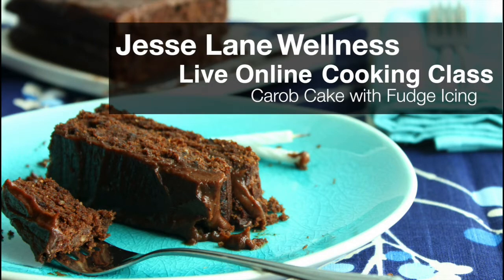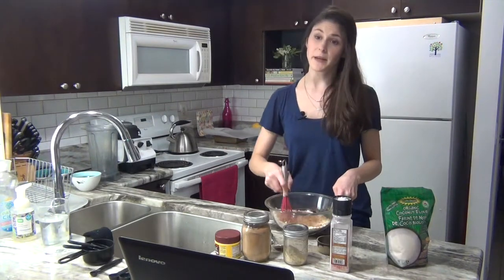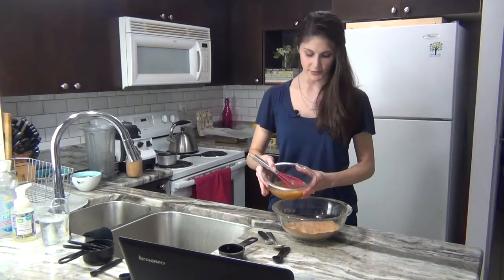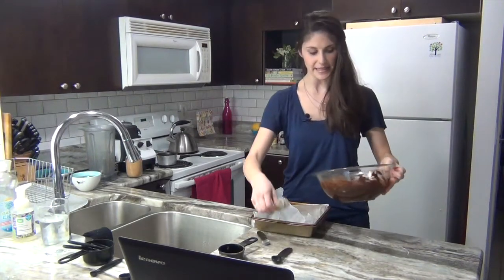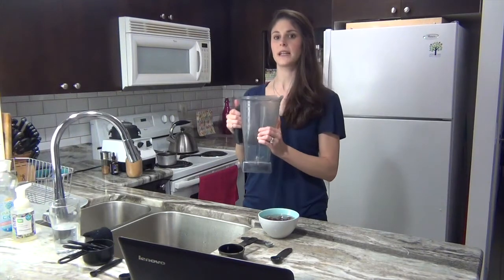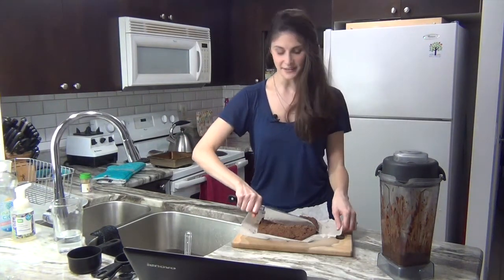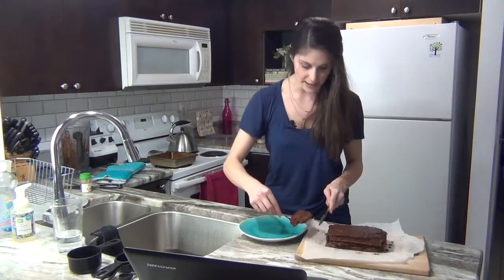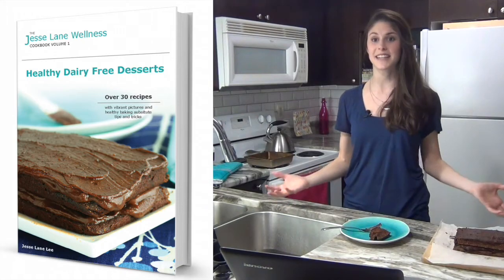Live Online Cooking Class #1 - Carob Cake with Fudge Icing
This is a sneak peek of one of my Live Online Cooking Classes. If you would like to bake along with me in the full 51 minute cooking class go to:

"I joined in on a cooking class with Jesse Lane and had a great time. We were asked to have all of our ingredients ready before the class began and because of this, the pace was perfect.  I kept up easily. Jesse Lane was able to answer any questions that were sent to her and I learned a lot. By the end of the nightI felt like I had gone out to a class, but realized I had had all this fun right in my own kitchen! There is an expression “You can’t have your cake and eat it too”. Well, we did! And it was delicious." – Margot S, Halifax, NS